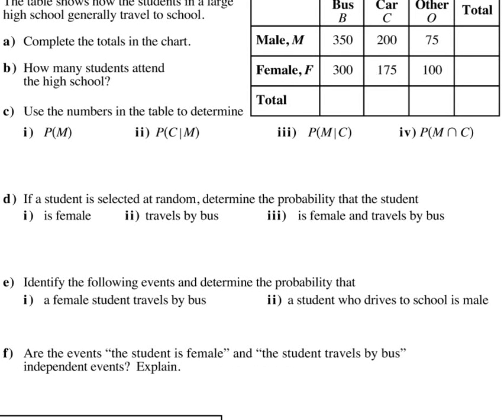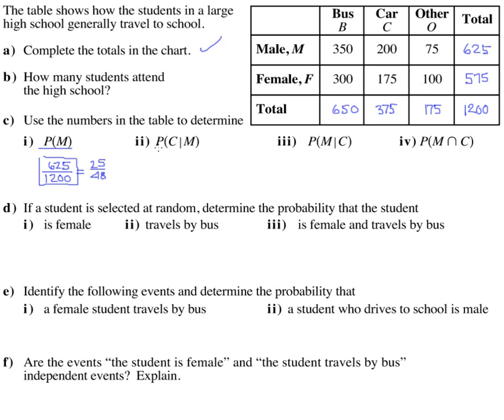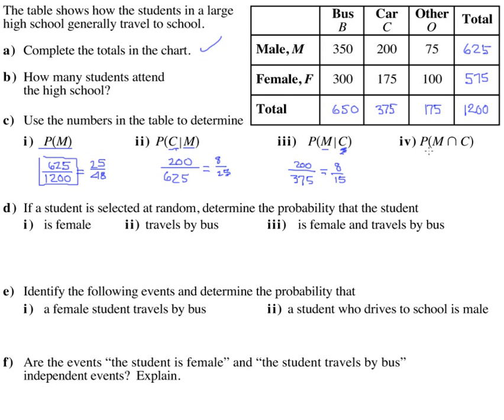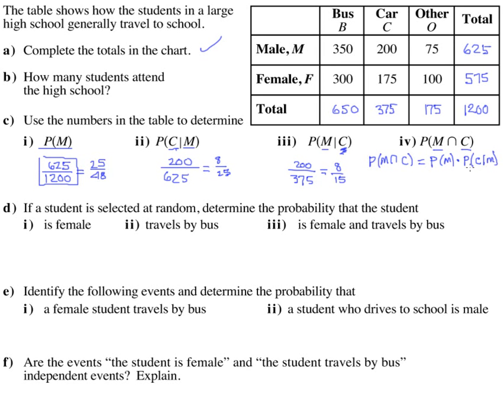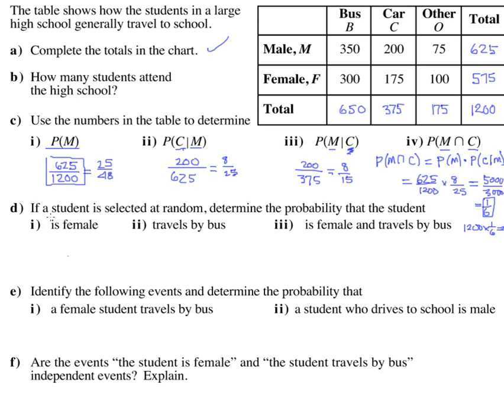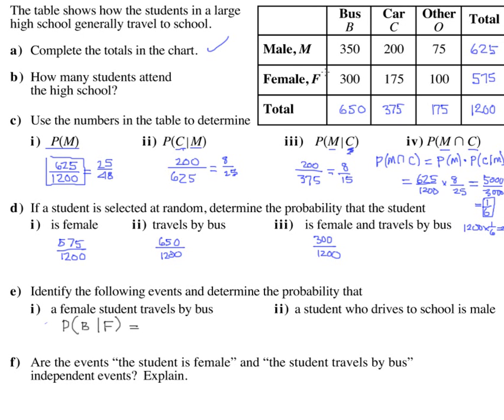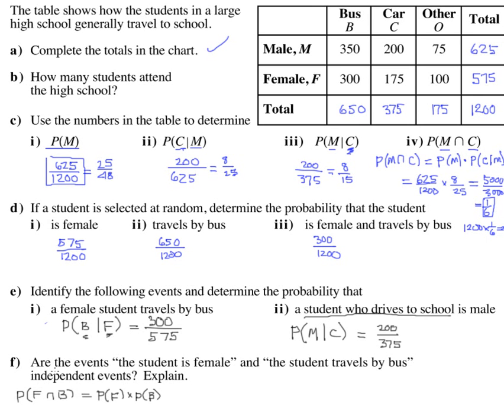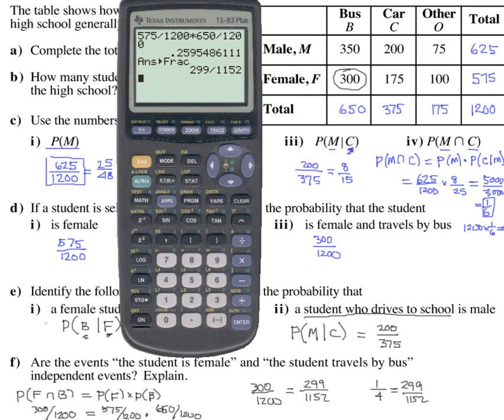Math 30-2 Page 157 Example 1